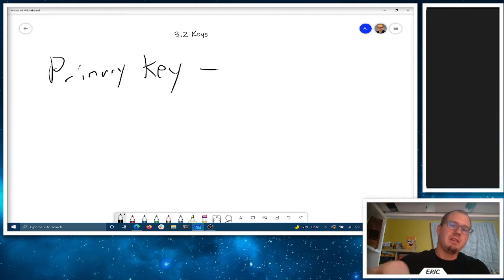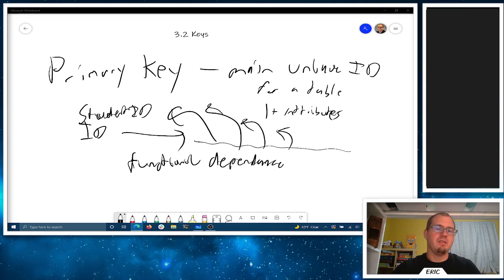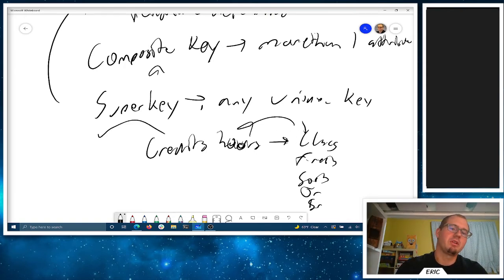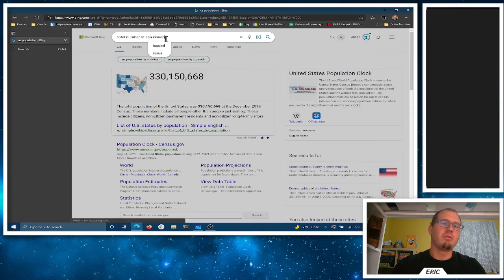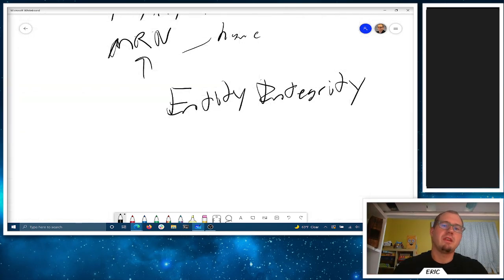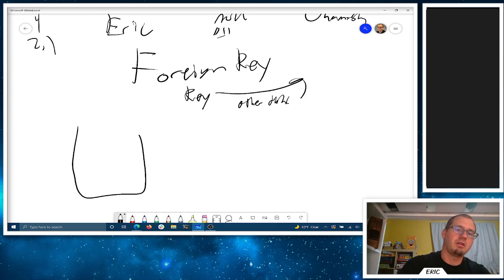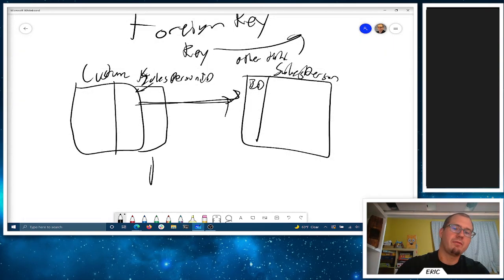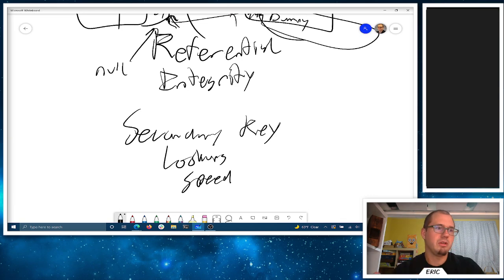CIS1200 Database Systems - 3.2 Keys